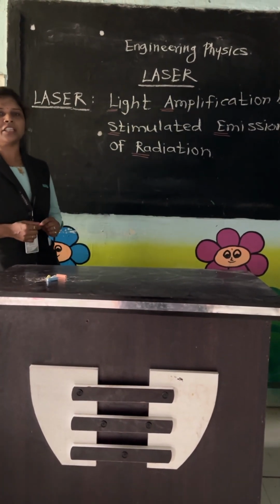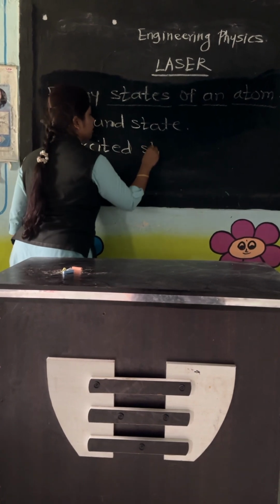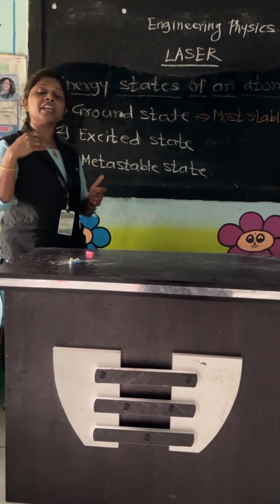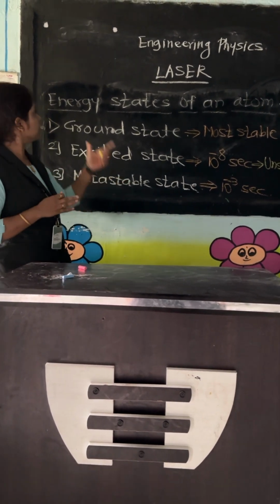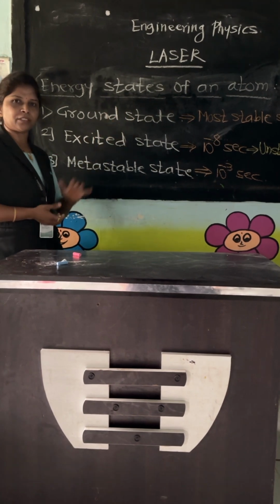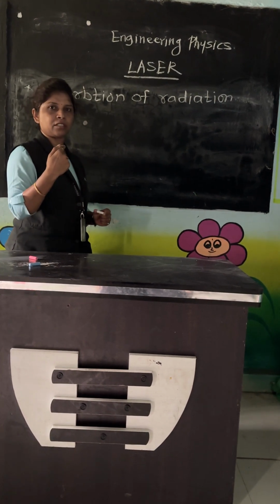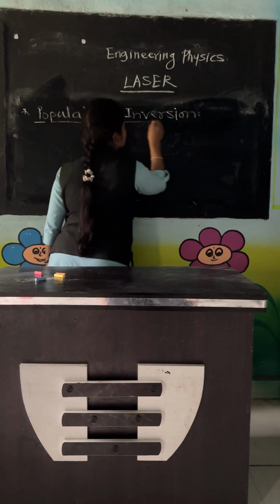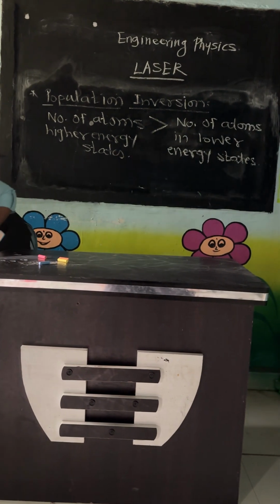25 May 2025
Subject: Engineering Physics Topic : Laser and its introduction